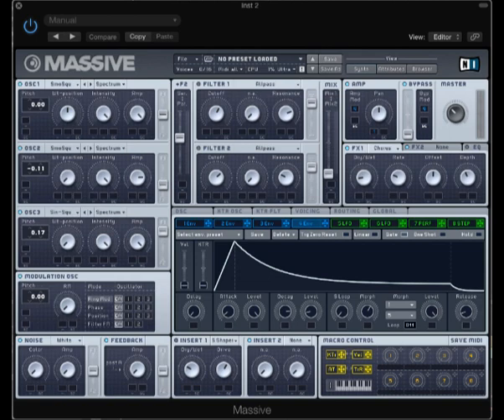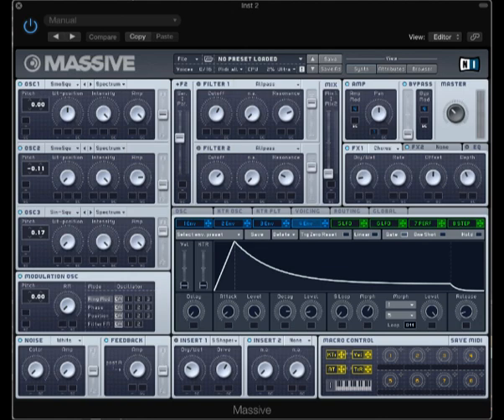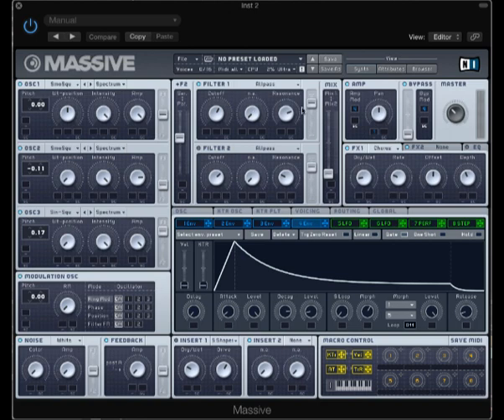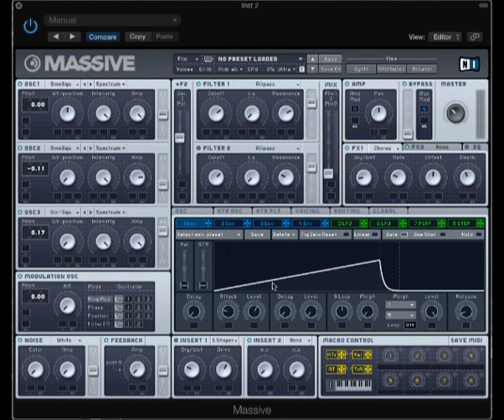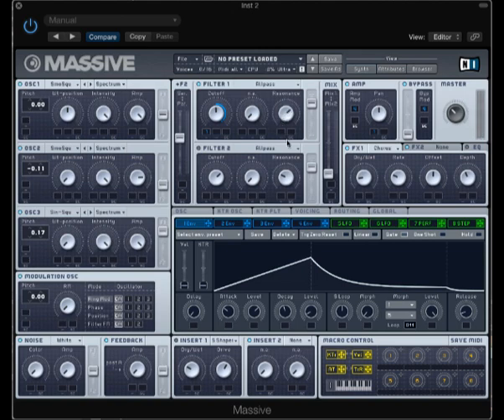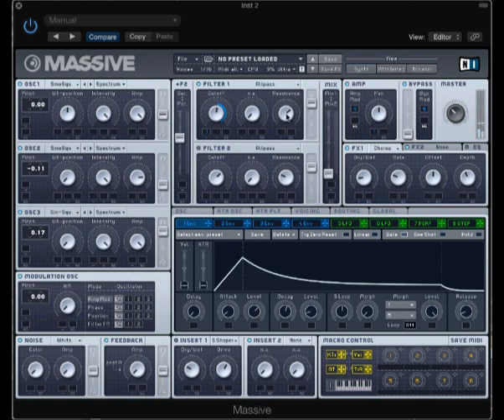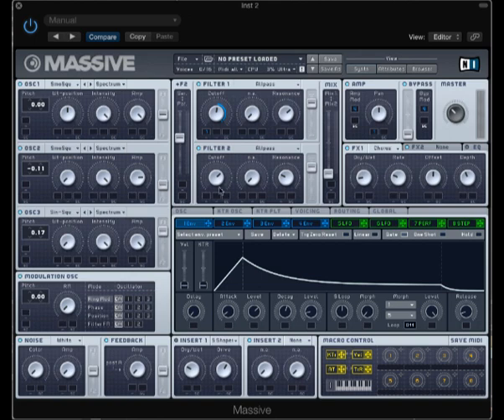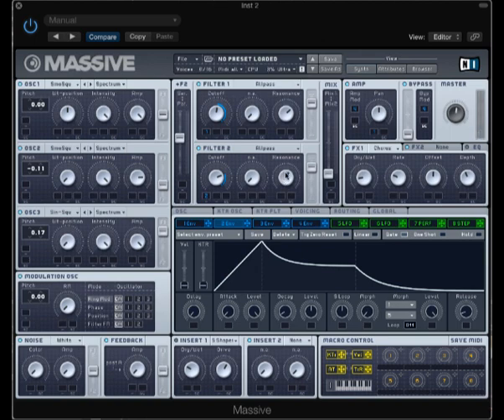Audio Ex 3.2 Massive Allpass Filter